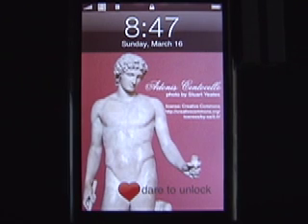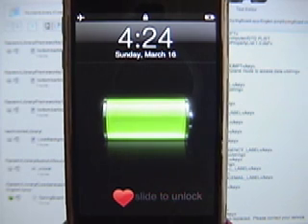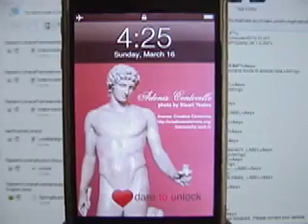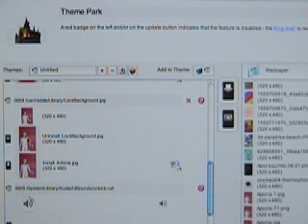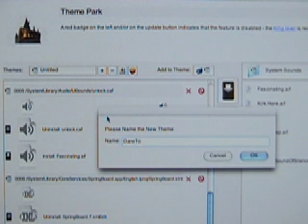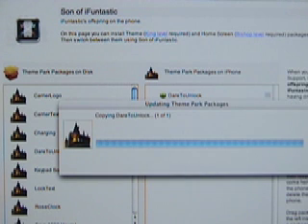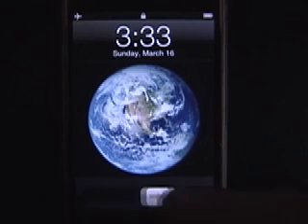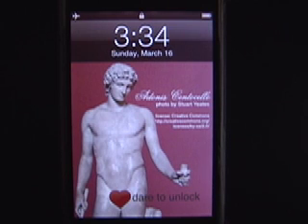Dare to Unlock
Fun with iFuntastic -
customize the 'slide to unlock' screen on the iPhone or iPod; requires Macintosh